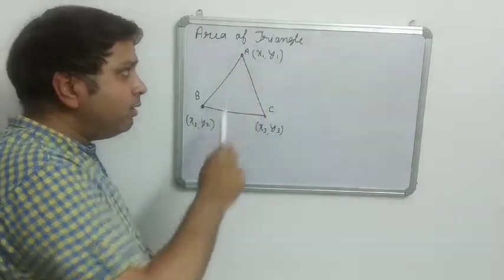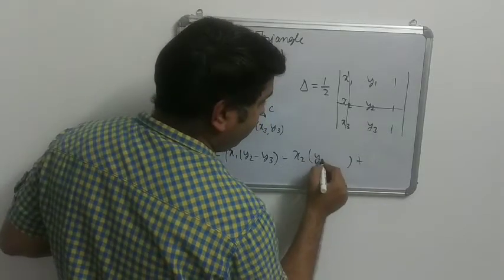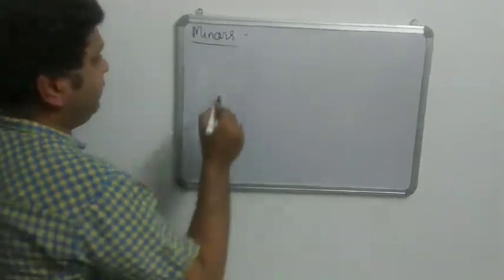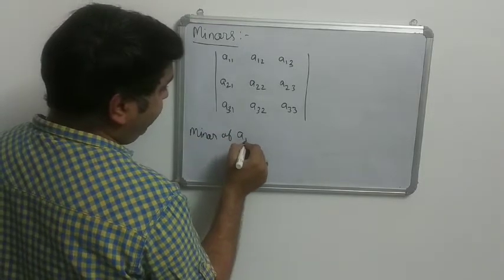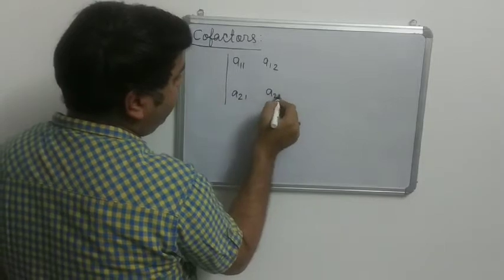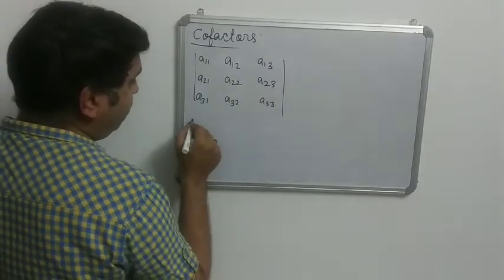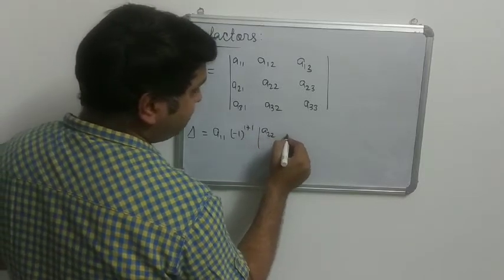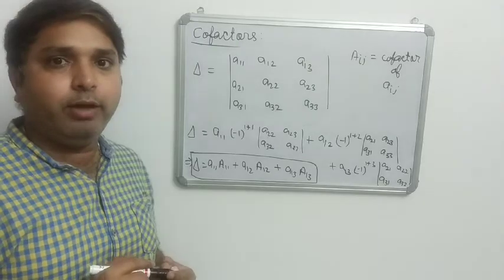Minors and cofactor of determinants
Learn area of traingle, value of determinants with the help minors and cofactors